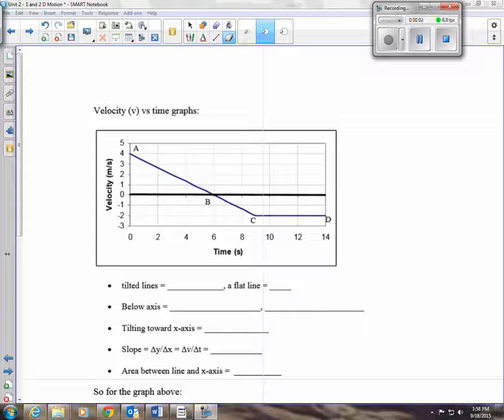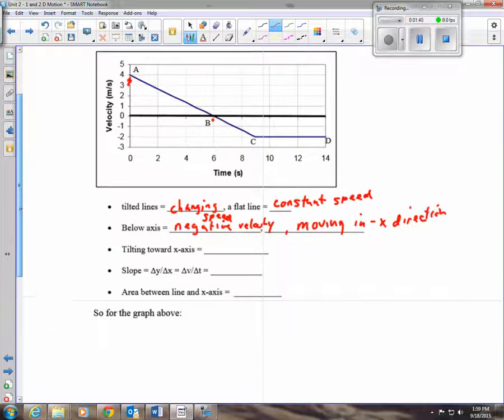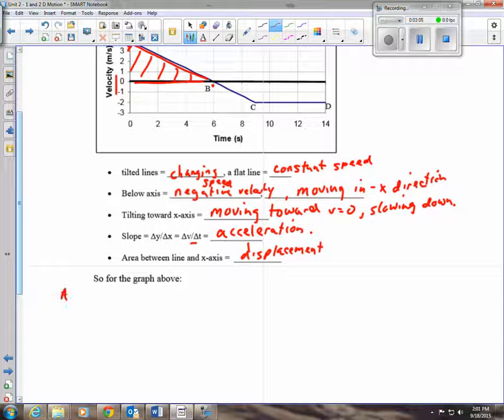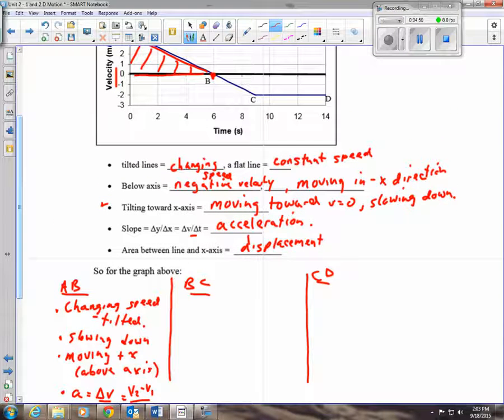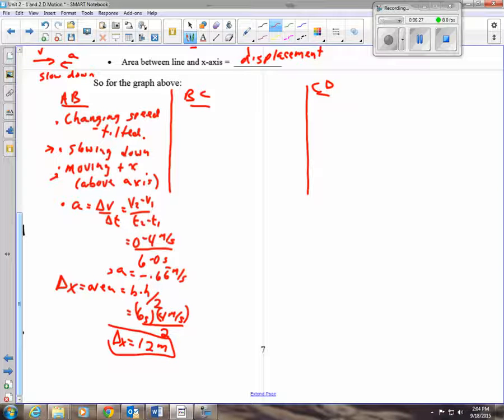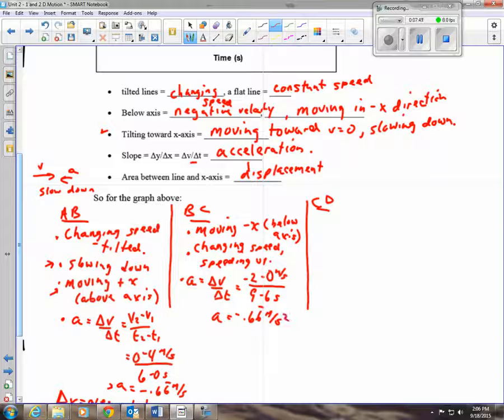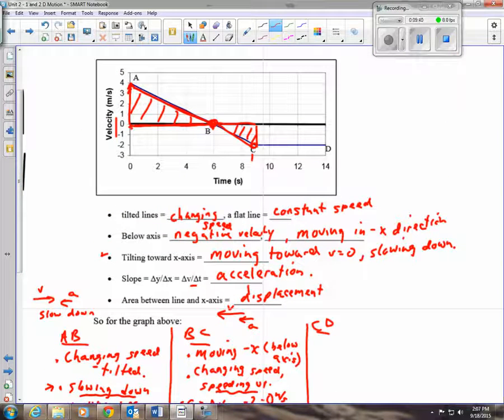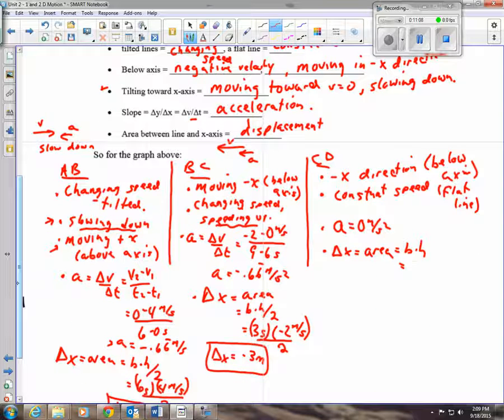Motion Video 4: Velocity vs. Time